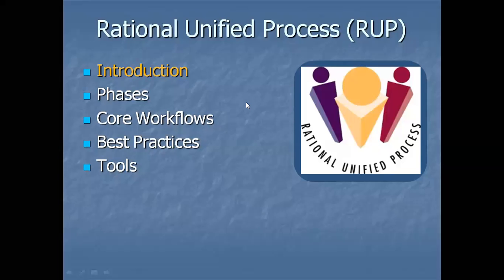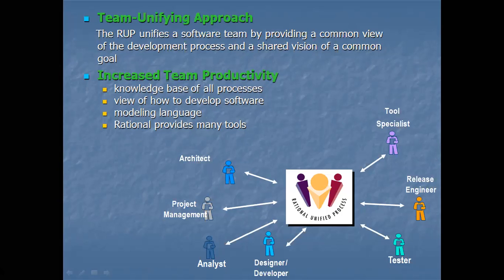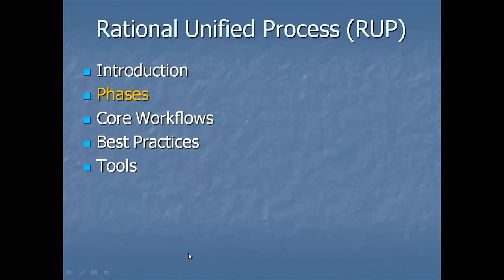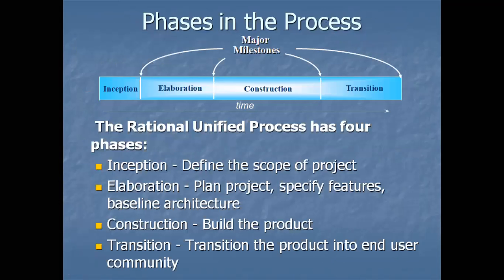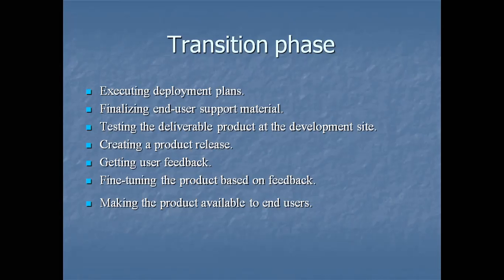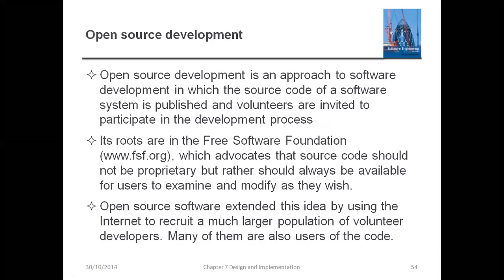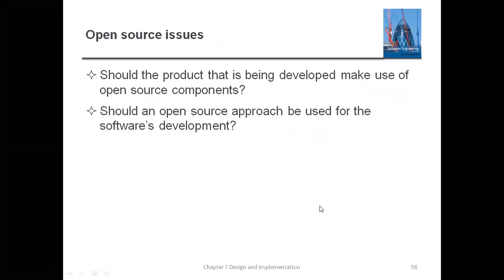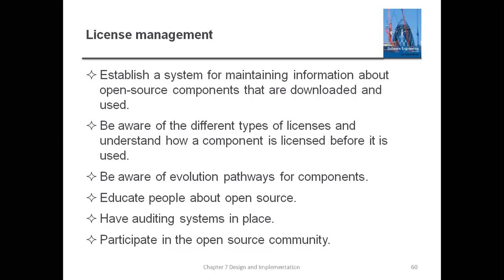#120 | 39 Rational Unified Process | Open Source Licenses | Class With Sonali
Question in Exam:-Explain 4 stages of Rational unified System.  for 6 marks
Question in Exam:- Explain the general models of open source licenses  ... for 5 marks